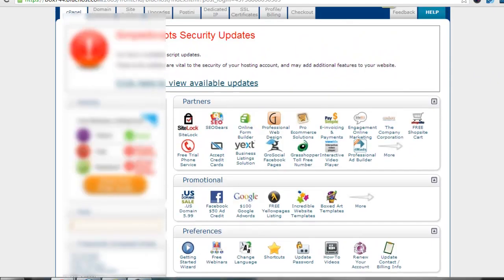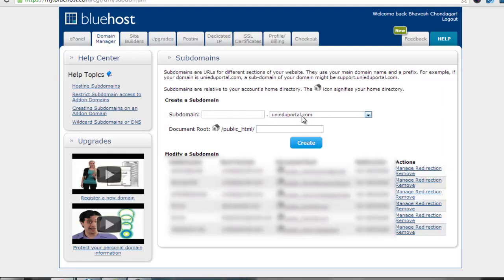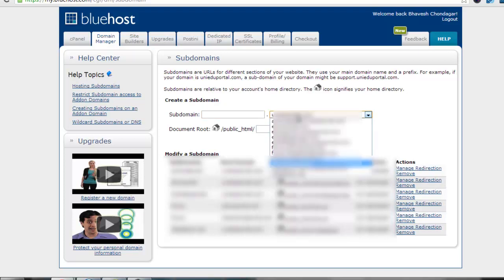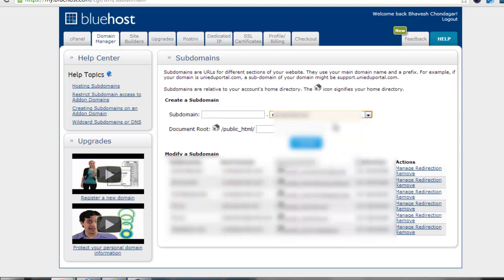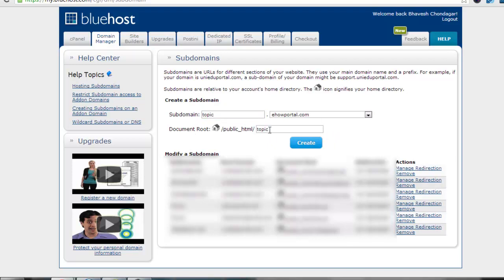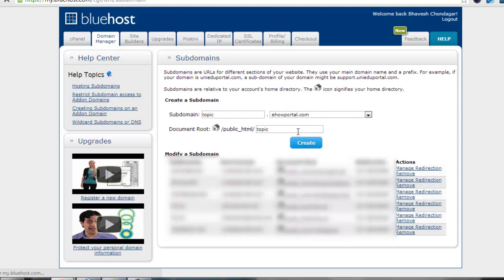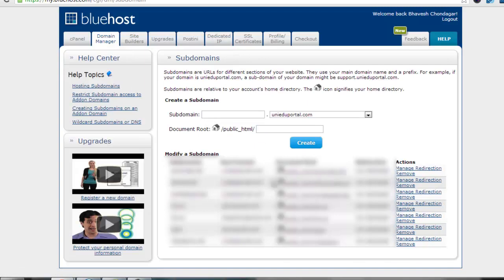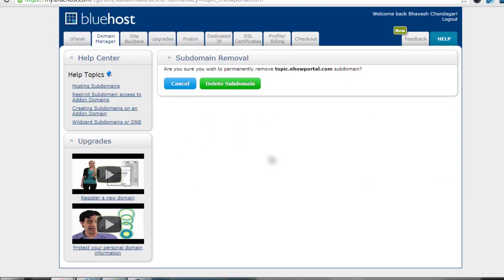How To Install or Delete Subdomain from Bluehost Control Panel (OLD)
This tutorial Will explain you how you can install or delete your subdomain from your bluehost account with ease.All you need to do is just go to subdomain from your bluehost cpanel and there create your subdomain easily from your bluehost hosting account.You can check out the detailed article @